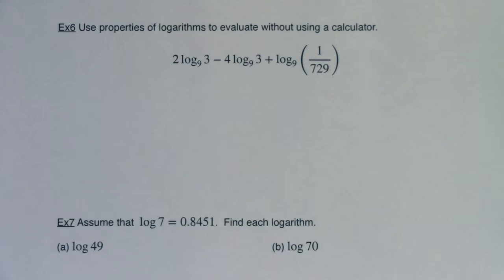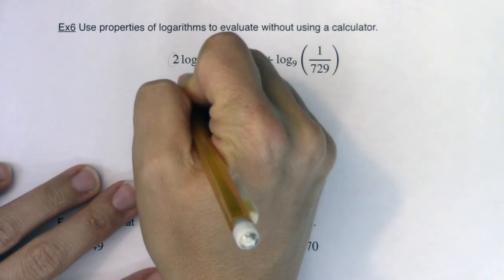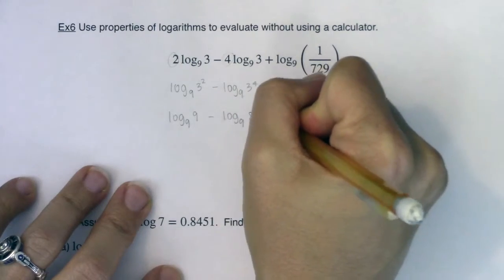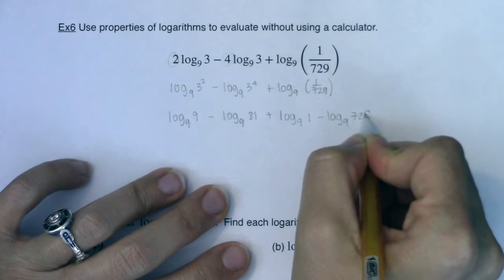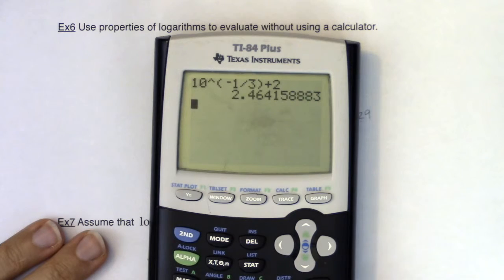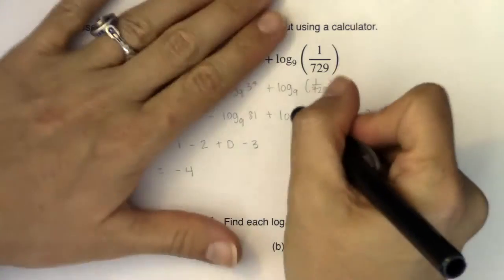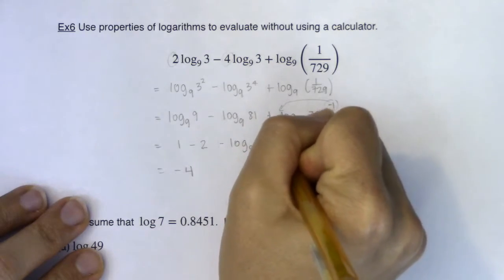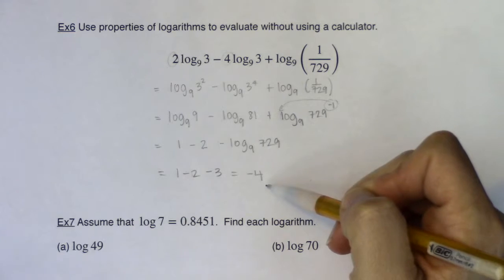Math 31 Section 6.5 Ex 6